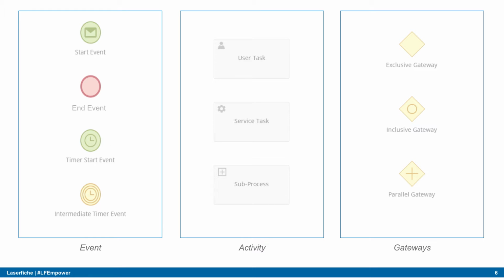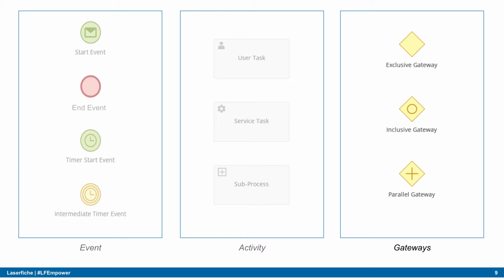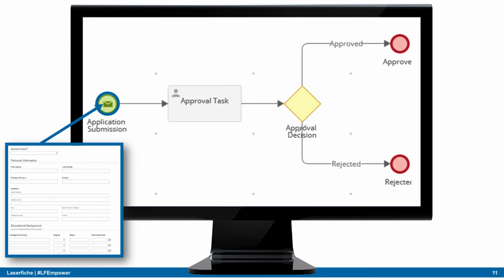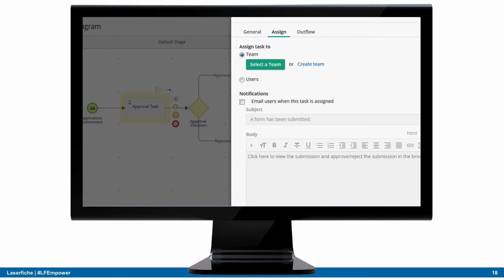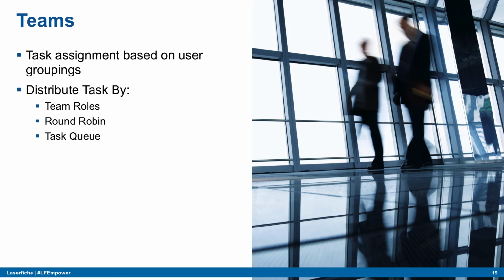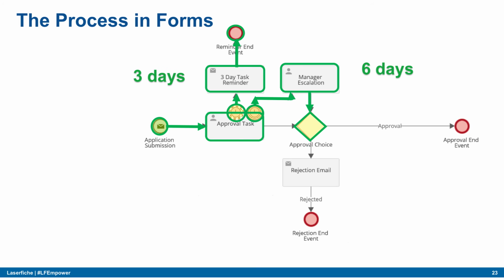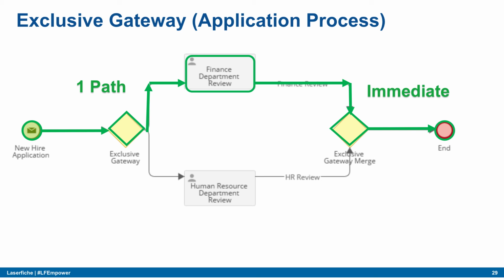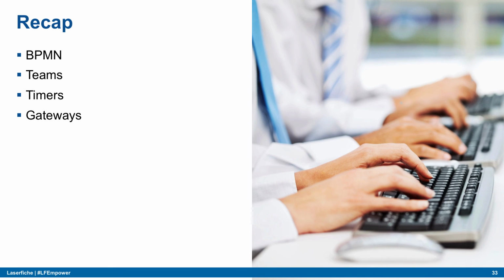Forms 5: BPMN Process Design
Learn how to use BPMN to build better business processes in Laserfiche Forms.

Wesley Chen, Presales Consultant, shows us how to:

- Control activity timing.
- Distribute and delegate activities among a team.
- Use gateways to control decision making.